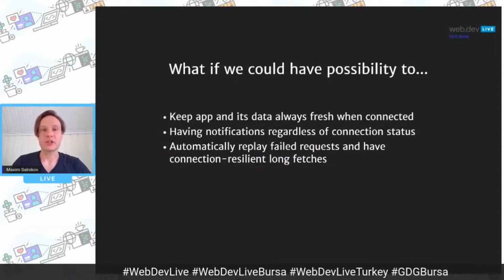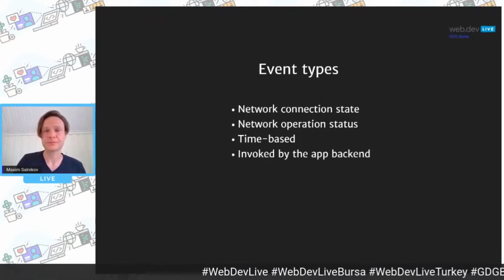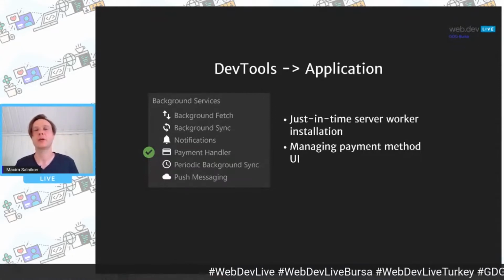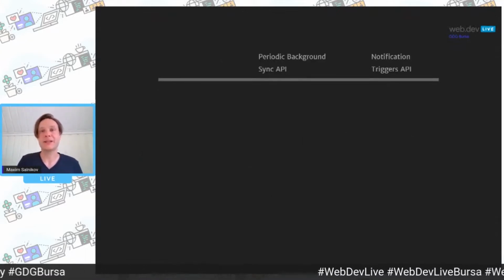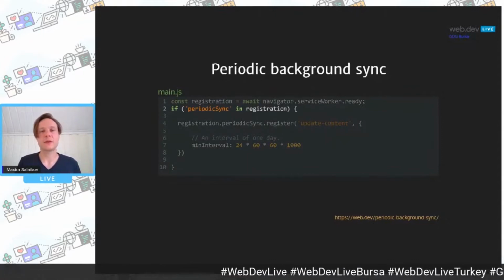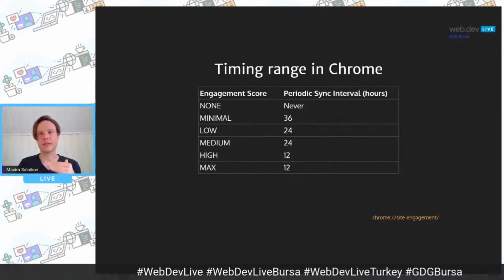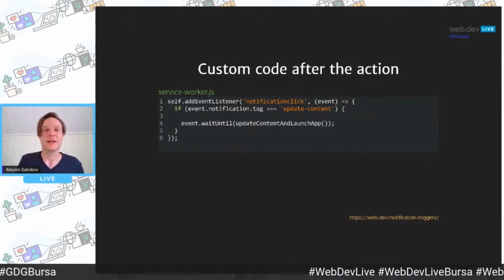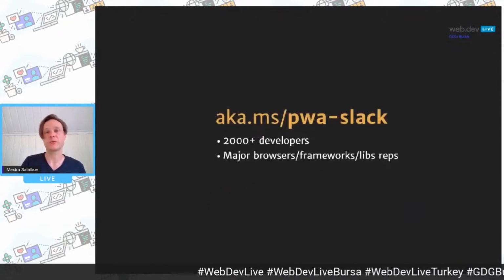Backend [Mobile App Services] | Google Developers Turkey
"Mobile App Services" konseptini "Backend" kapsamında ele alıyoruz. GDG Bursa'nın düzenlediği Web.dev etkinliğini izlemeyi unutmayın.